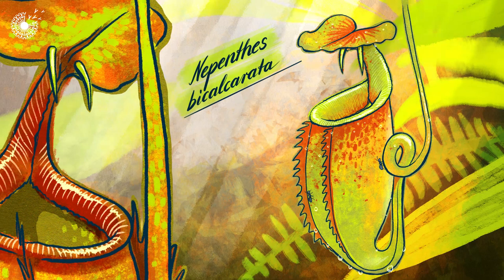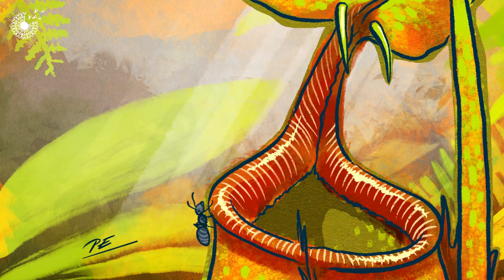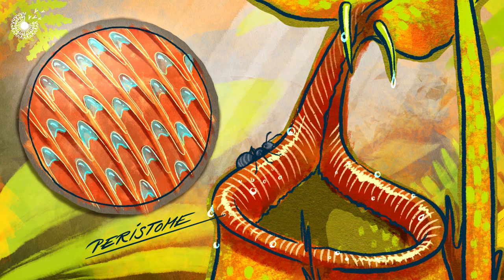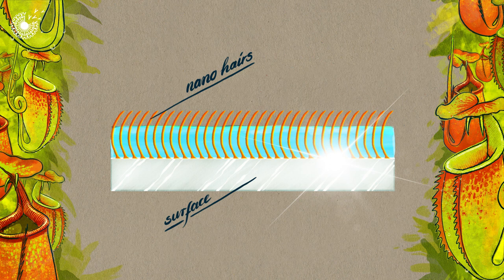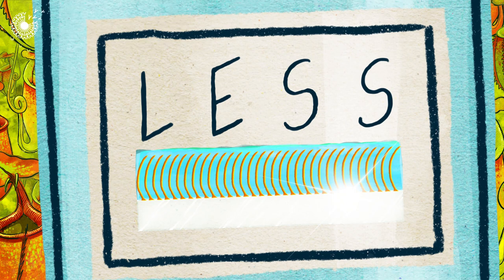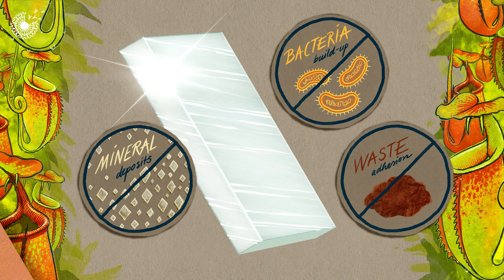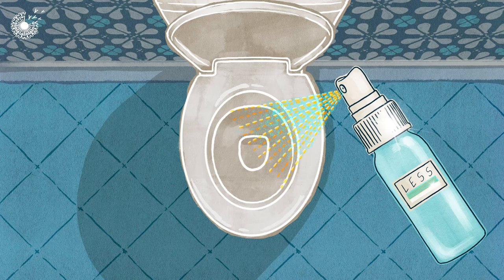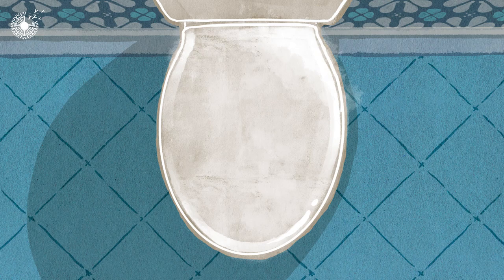How the pitcher plant inspired a super-slippery coating to keep surfaces clean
spotLESS Materials makes sprayable coatings that repel liquid, sludge, bacteria, mineral deposits, and more. They keep surfaces like toilets clean, drastically reducing the amount of water and cleaning chemicals needed. Their advanced materials are available for home use, and can be sprayed onto glass and ceramic at ambient conditions.

Art and Animation by Jules Bartl
Produced and Narrated by Ed Prosser
With special thanks to support from the Ray C. Anderson Foundation.

VIDEO SCRIPT
This carnivorous pitcher plant has a particularly gruesome party trick - a highly slippery outer rim which causes insects to slip into a tube full of digestive juices.

This super slippery rim called a peristome consists of a microtextured surface which becomes incredibly slippery when it gets wet.

This microtexture is formed from overlapping epidermal cells, which cleverly directs insects to slip inwards and not out of the plant.

Now, a company called spotLESS Materials is designing its own coatings that mimic the slippery nature of the pitcher plant.

This coating features tiny nano-hairs, and these hold a thin layer of lubricant which mimics the presence of water on the pitcher plant.

The company calls this technology the “liquid entrenched smooth surface”, or LESS for short and it can be easily sprayed onto a variety of surfaces.
Because LESS coatings make surfaces very slippery it allows them to stay cleaner for longer - as they naturally repel fluid, dirt, bacteria, and even solid waste.

This is particularly useful for things like solar panels and camera sensors, but also for reducing the harmful effects of using toxic cleaning products.

It's even being used to create super slippery toilets which repel human waste and save vast amounts of water!

Thanks to this pitcher plant inspired technology, these coatings have the potential to save billions of dollars in cleaning costs, for all sorts of surfaces

Which is great news for the planet, unless you’re an ant...